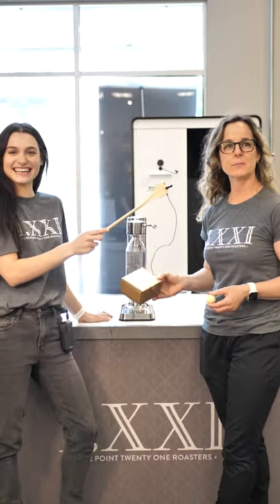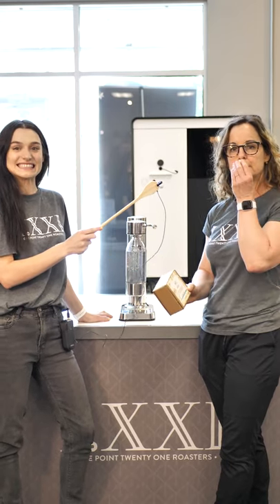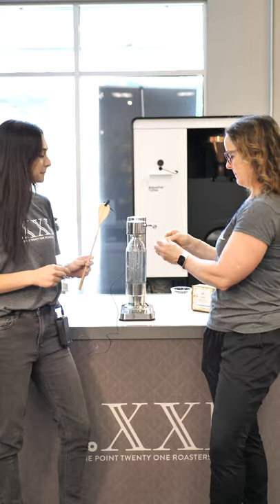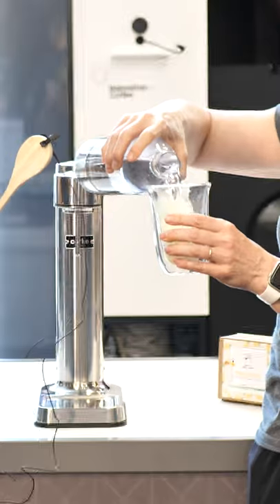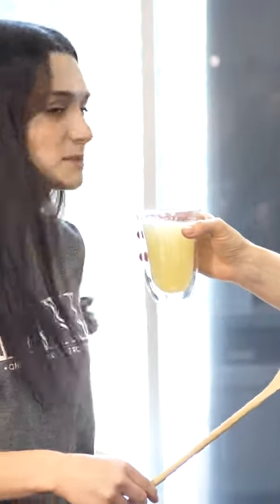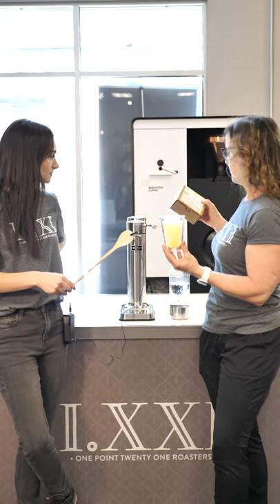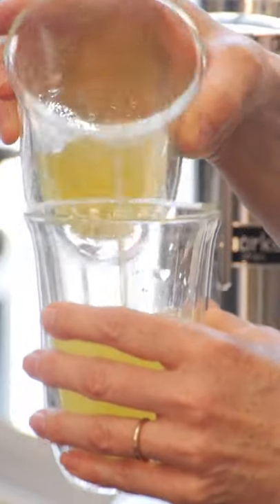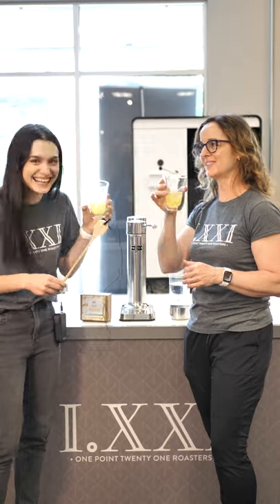Trying out the New Cocktail Bombs!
Let's try out the new Cocktail Bombs!